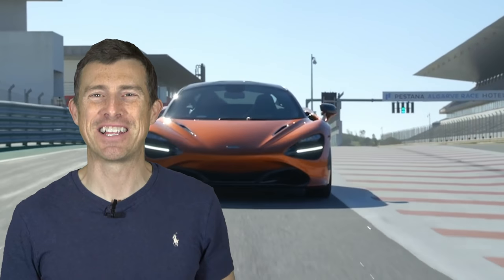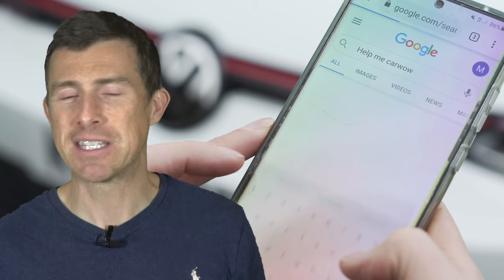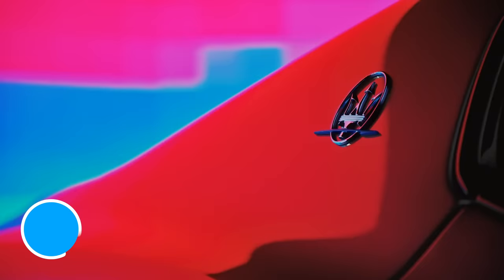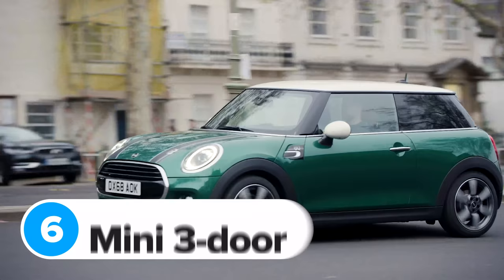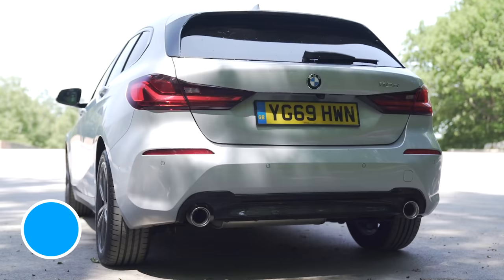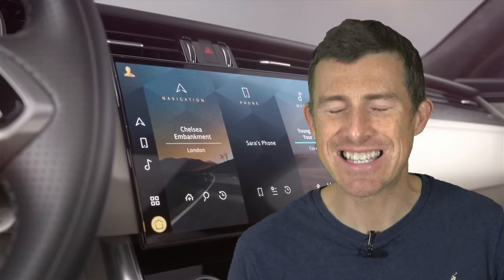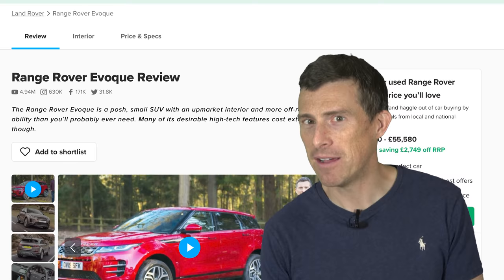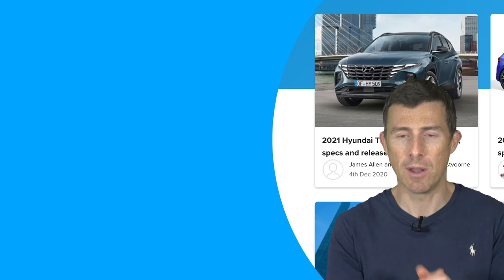The cars which double in price with every optional extra fitted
We all know that when buying a new car there’s always the chance to add some additional options to it.

While for most cars options will include small updates such as minor decal changes or maybe even the addition of a sunroof. But trust us, there are some options out there that can massively increase the price of a car. And not only that, but when you add all of the options together for some cars, the price can more than double!

So that got us thinking - which cars out there will see their price sky-rocket if you choose all the available options? Well, after we recently reviewed the Maybach GLS and saw its price rise by 38% once all the options were added, we’ve gone out and found 10 other cars where their price increases by more than 38% once you select all the options!

We’ve left out the likes of Rolls-Royce & Bentley given they don't release prices for their options, so which car do you think will take the top spot? Let us know with a COMMENT, then watch the video to find out!